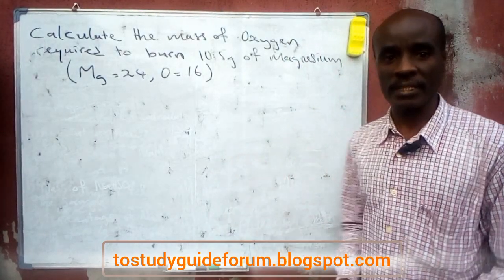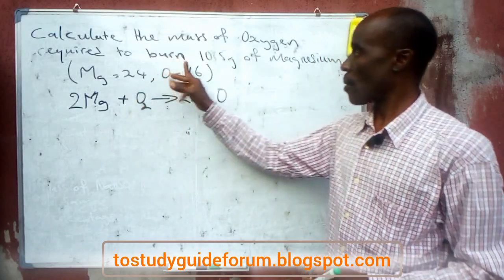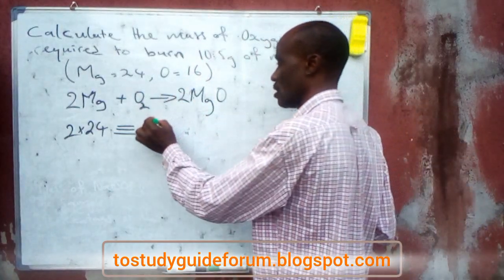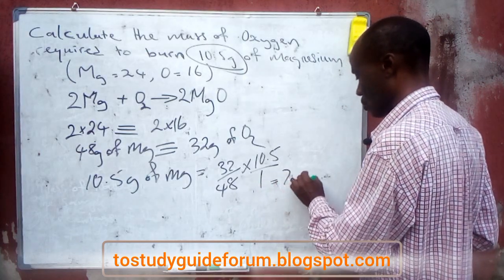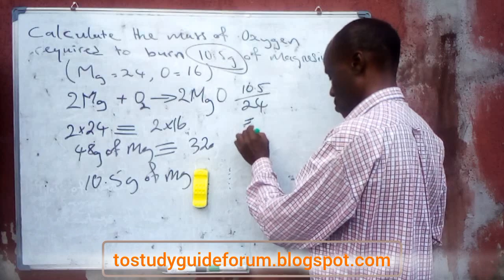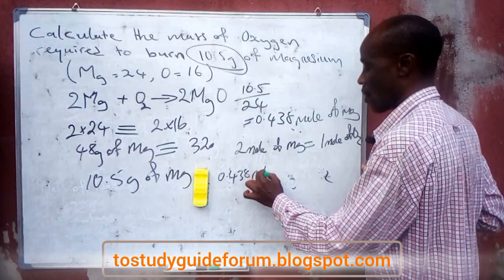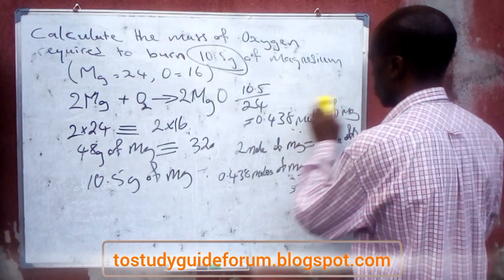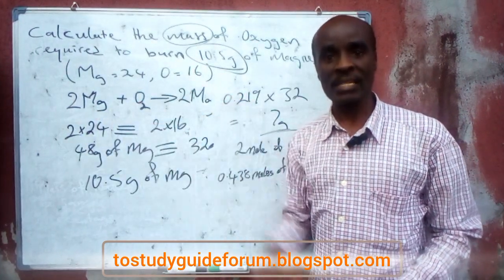Mass calculation in chemistry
In this video, mass calculation in chemistry, we are going to show you how to calculate mass of a substance in chemistry.
The example question is below:
Calculate the mass of oxygen required to burn 10.5g of magnesium.
we will show you two methods of solving this problem and how you can identify the most suitable one for you